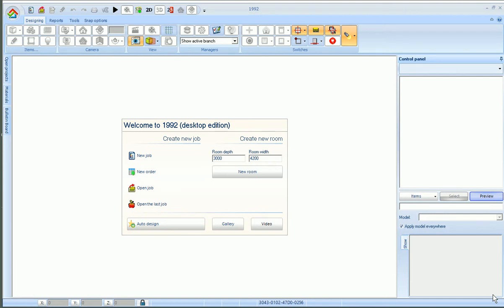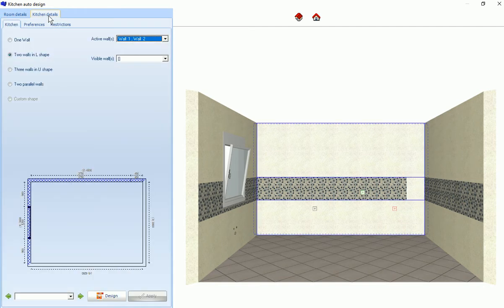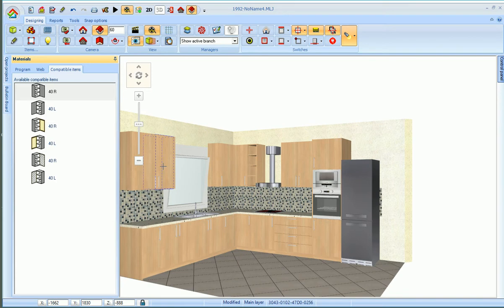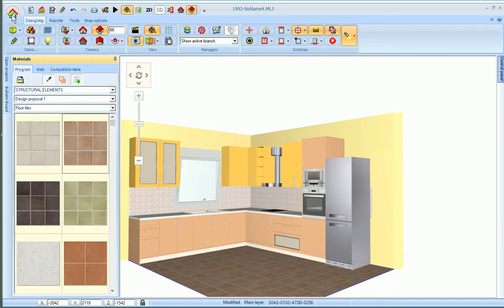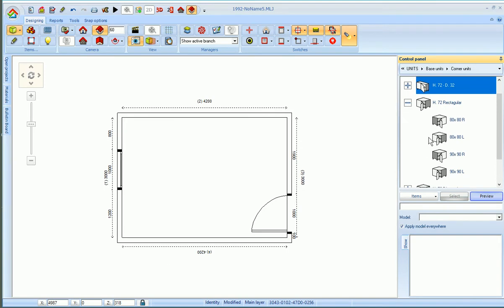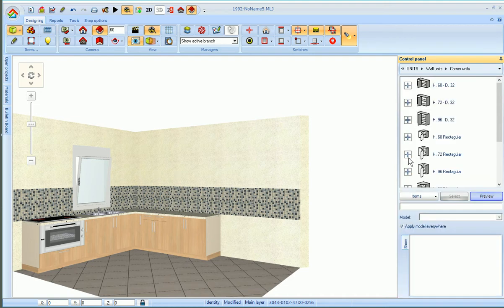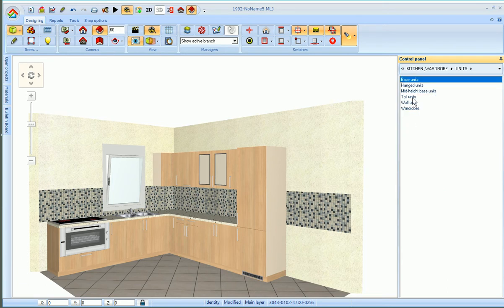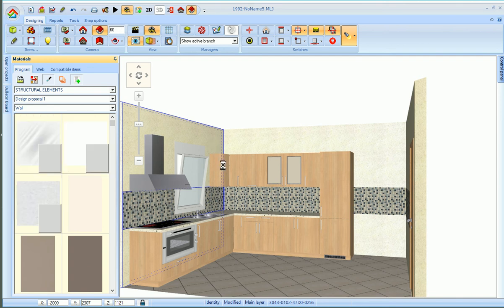Auto Design Kitchen - Lesson 1 (ENG)